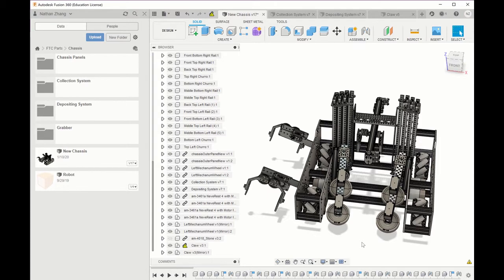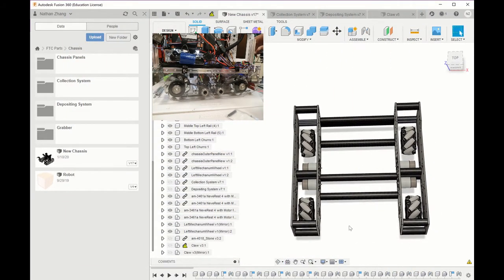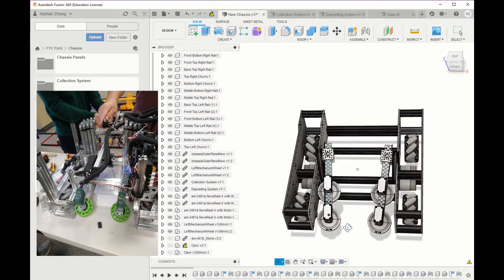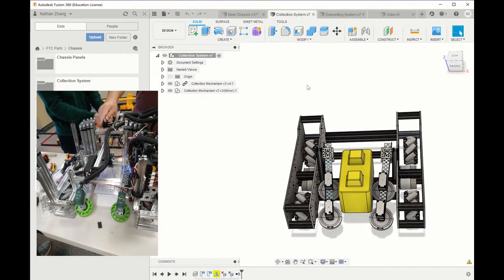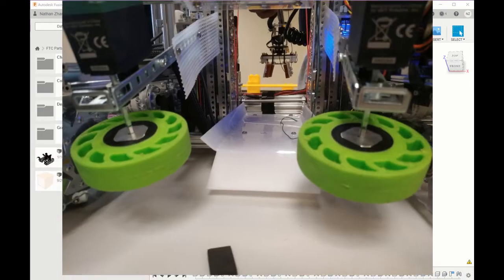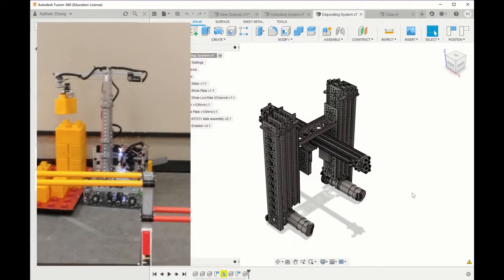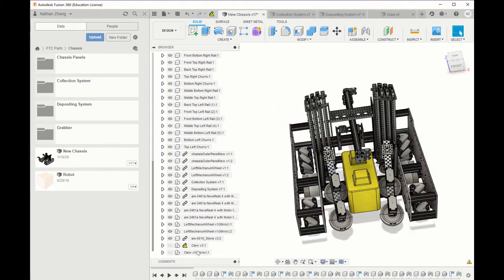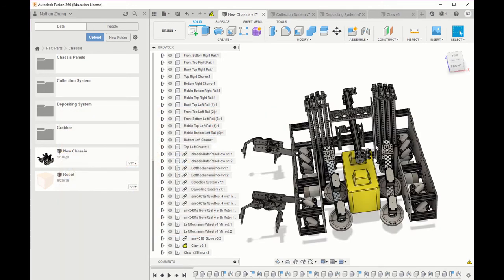CAD Robot Introduction | FTC Season 2019-2020 | Skystone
Hello all!

As the FTC 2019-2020 Season came to an unexpected end due to the Covid-19 pandemic, we decided that we wanted to wrap up the season with a CAD model of our robot.
Though a bit late, here is a brief video about how we utilized CAD in our past 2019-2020 FTC Season Skystone. We only showcased the main components of our robot from last season.
More CAD tutorials will be coming soon but for now, hope you enjoy this video.